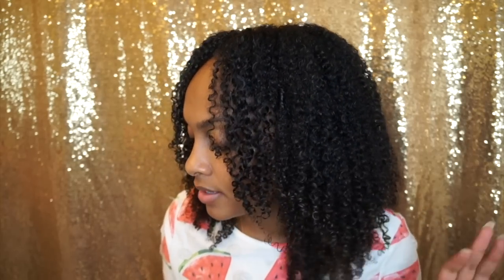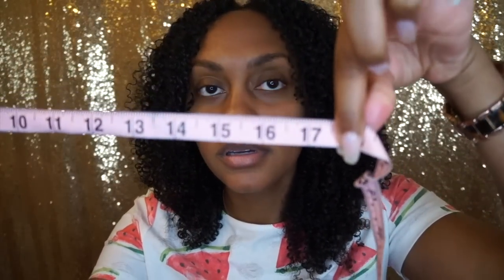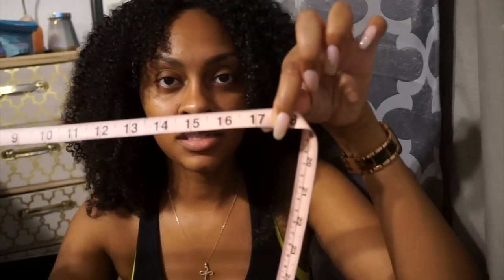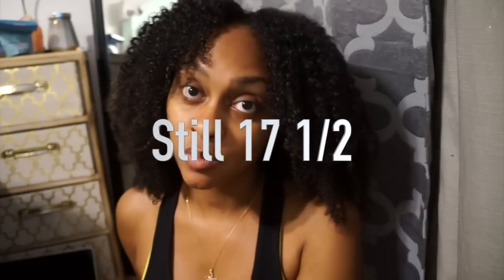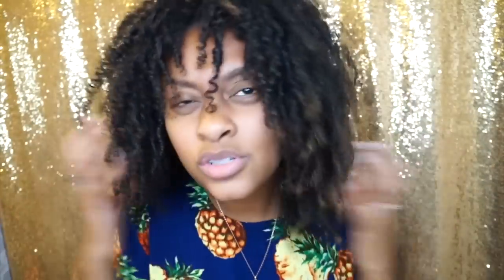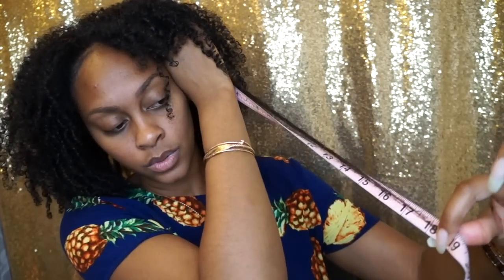Cocoa Locks: Longer Hair in 28 Days?! But DID IT GROW?!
This video is about Cocoa Locks 28 day hair growth program!
Cocoa Locks is formulated with sought after ingredients each sourced and selected for their unique properties and contribution towards the healthiest of hair. Our team have worked tirelessly to  combine a woman's two loves, chocolate and a way to provide longer, stronger hair. The benefits of Cocoa Locks include:

Increased collagen production for extra strength
Nourishment for your hair from within
Decrease in hair loss
Increased speed in hair growth
Prevention of hair breakage
Noticeably glossier locks

Single by OhGinelle & Neashard!
Produced by: Lionel "Fewtcha" Chance

Let's Get Lost
By: OhGinelle
 Video Directed by: William Gibson of GeminEye Pictures

DL my mixtape for FREE!